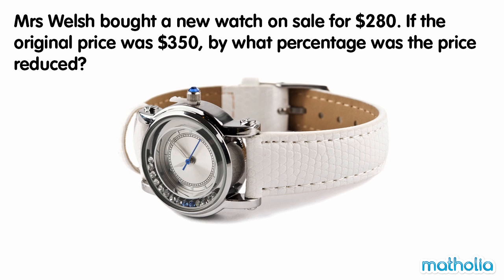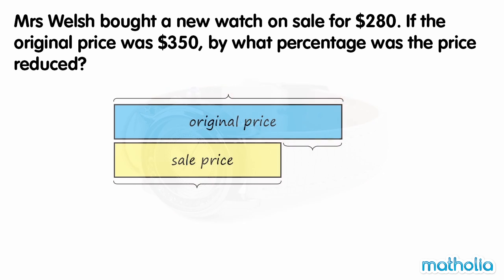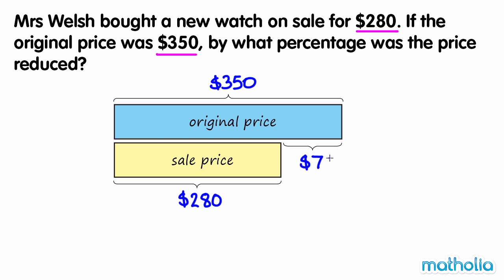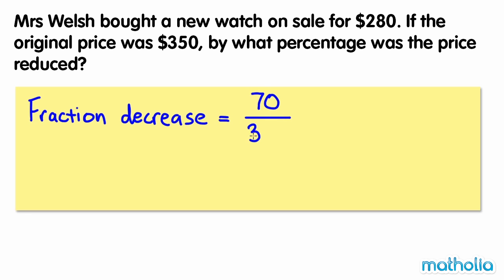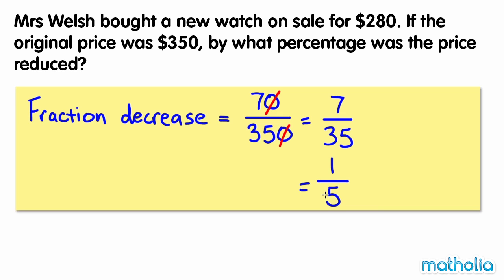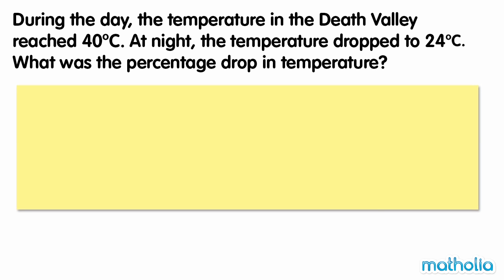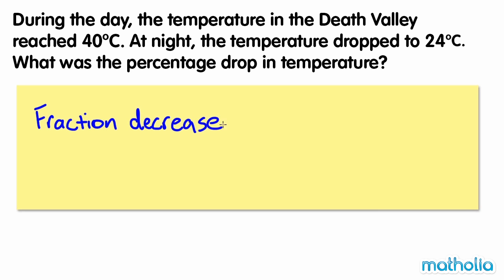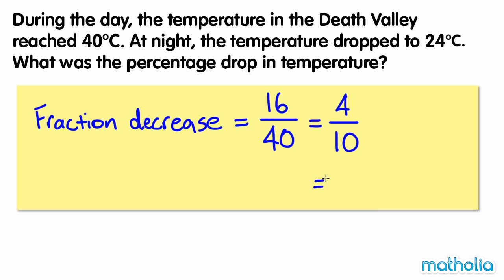Percentage Decrease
Matholia educational maths video on percentage decrease.

Learning Targets:
Identify the amount, the base, and the percent in a percent problem.
Find the unknown in a percent problem.